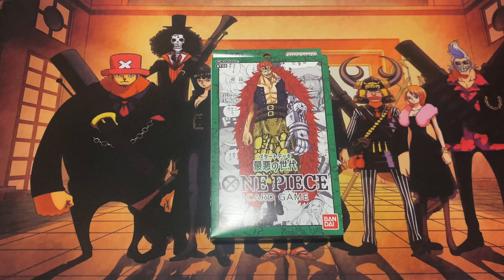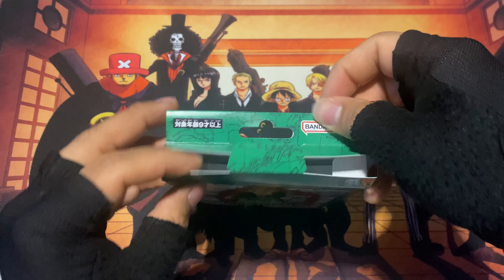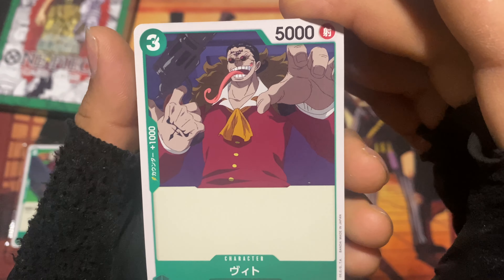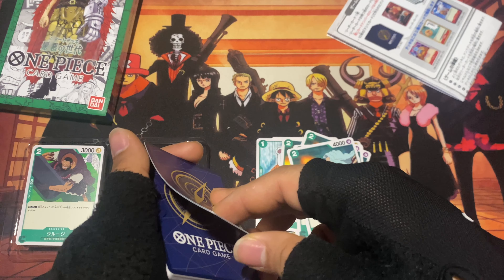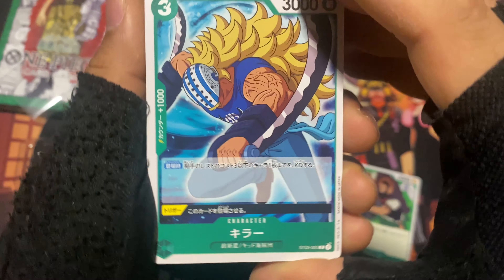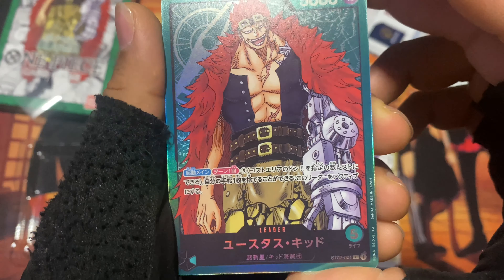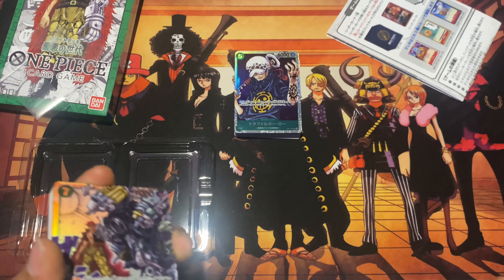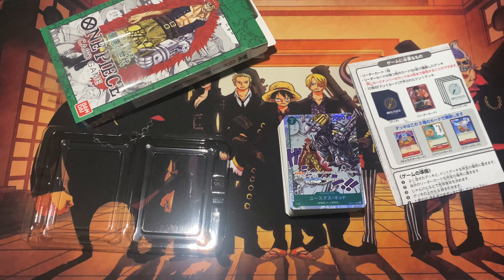One Piece Card Game - Starter Deck 2: Worst Generation (ST-02) Japanese Unboxing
Unboxing the second One Piece Card Game starter deck in Japanese. I have all the other ones as well, which I will be opening one by one. This one is ST-02 and is all about the Worst Generation, Except Luffy & Zoro for some reason. I bought ST-01 - ST-09 as a lot on eBay for $90.